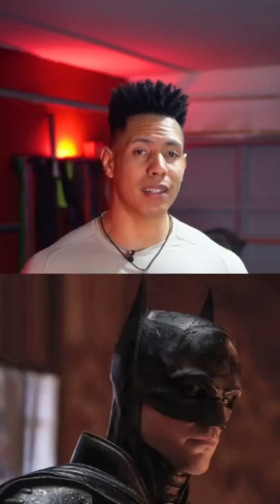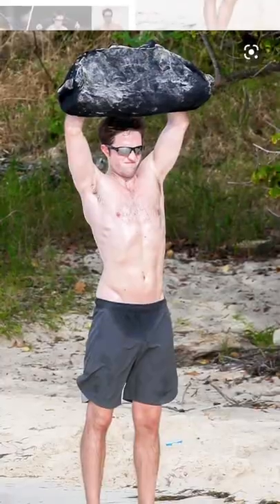Robert Pattison Batman Training